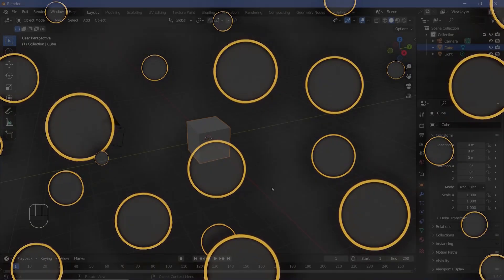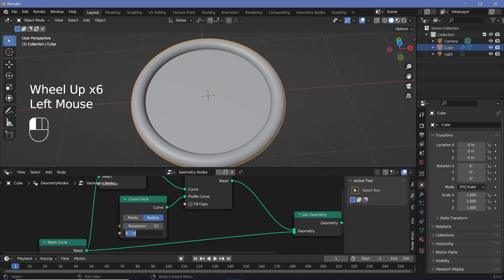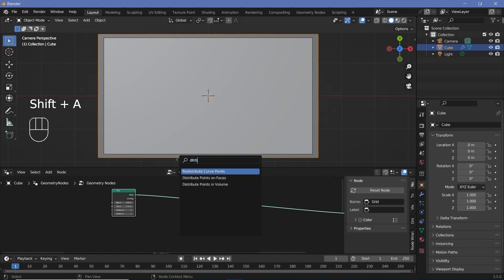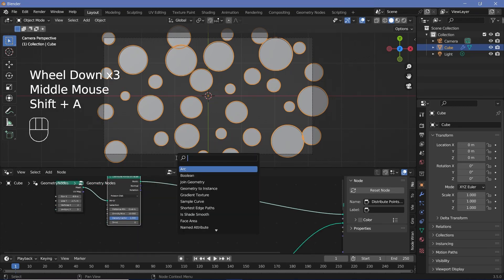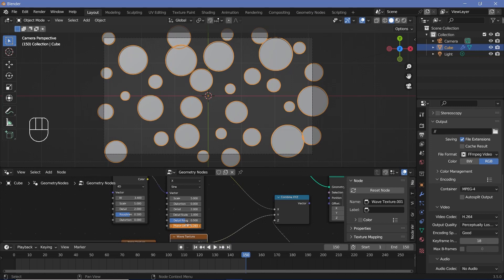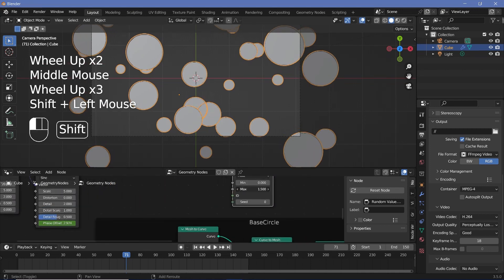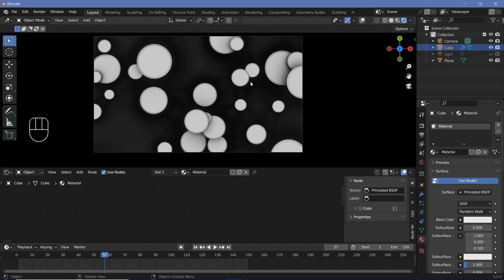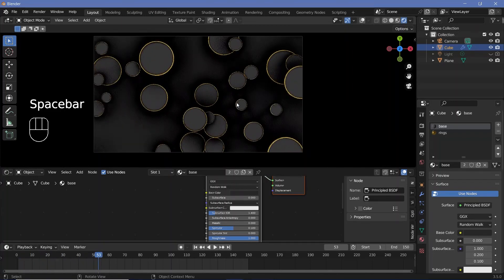How to Loop Random Motion Easily - Blender Tutorial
Here we'll be creating this animation while also showing how you can loop random noisy motion. I had attempted looping noisy motion several times before and have com up with multiple solutions. This technique, however, I feel, is the simplest of them all. So I'm excited to share it with you and I hope you find it as interesting as I hoped it to be...

Time-Stamps:

0:00 Intro
0:14 Geometry Node Set up
4:28 Looping The Noisy Random Motion
8:10 Background
9:40 Texturing
10:42 Final Renders / Outro

External Assets:

Nil/-